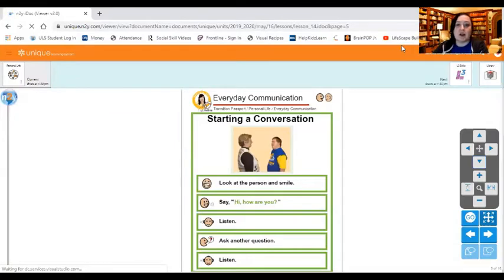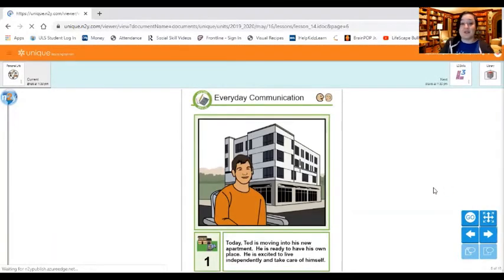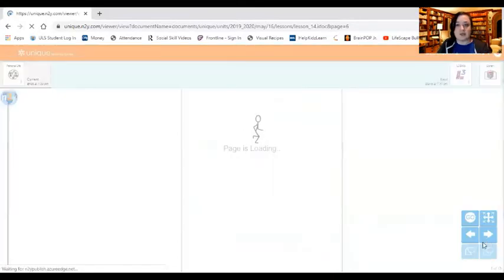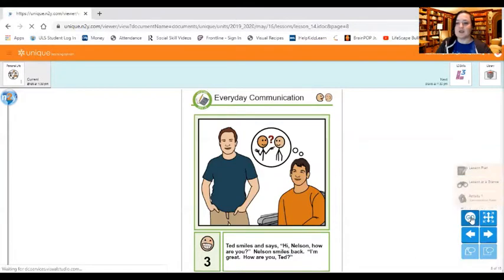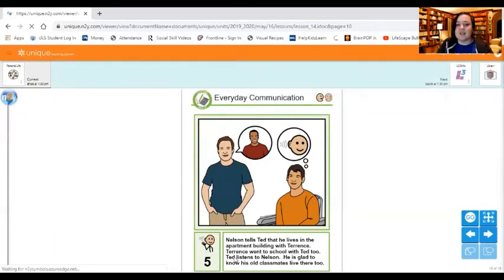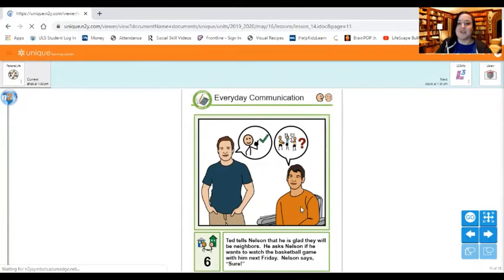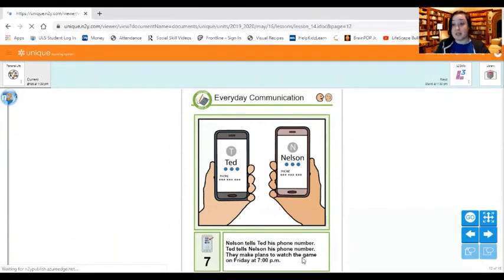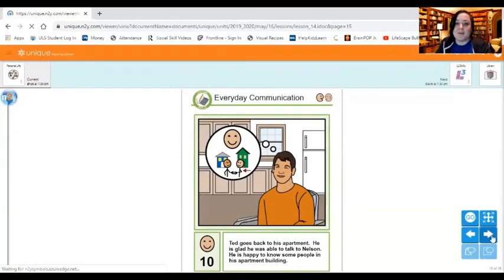Katie Pudwill - Moving to a New Apartment